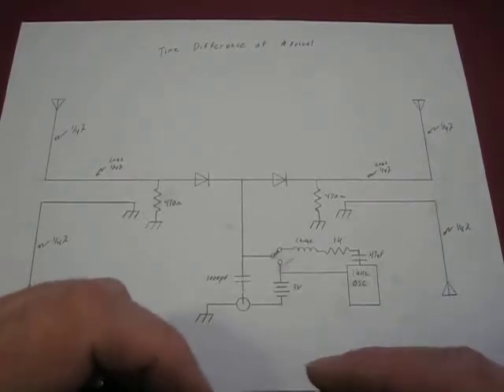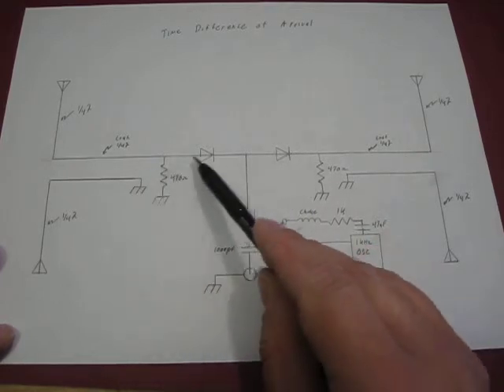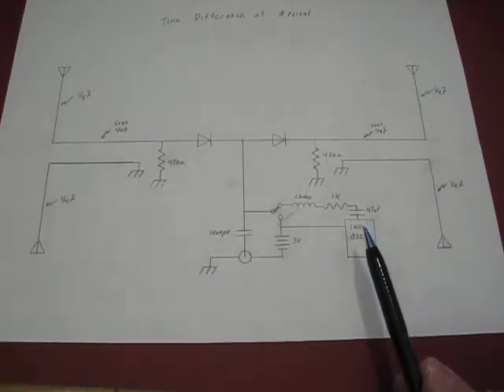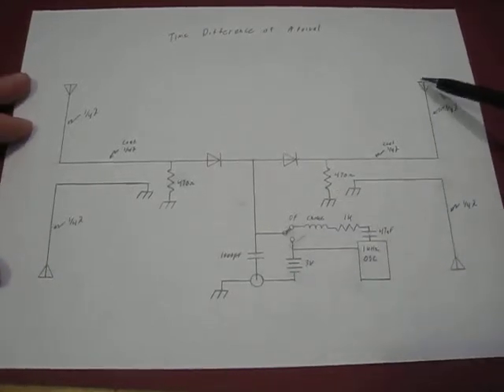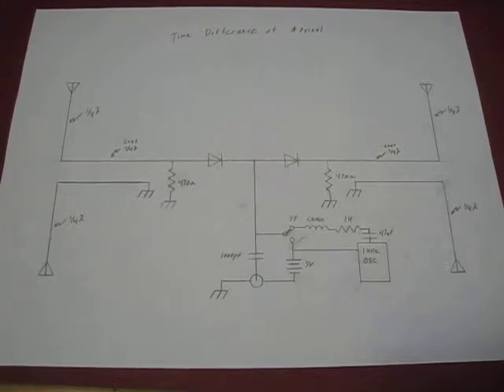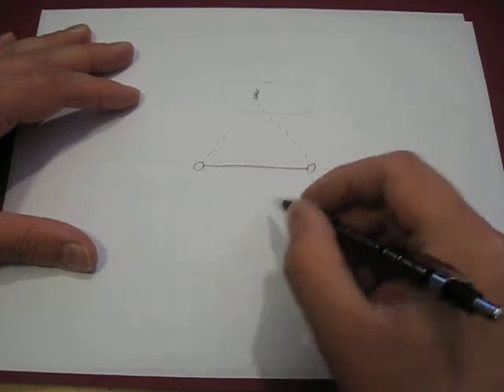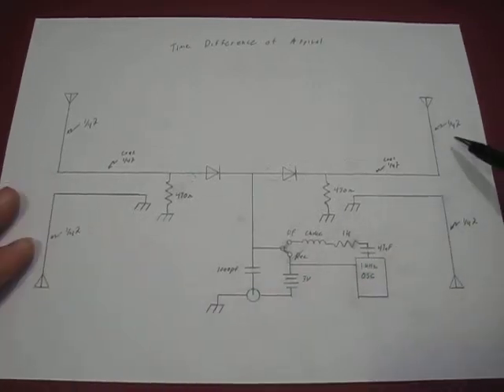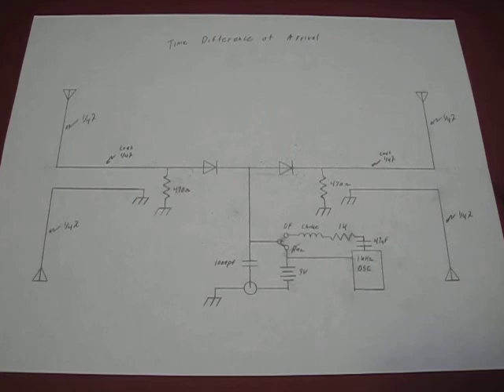TDA, RDF, WTF?